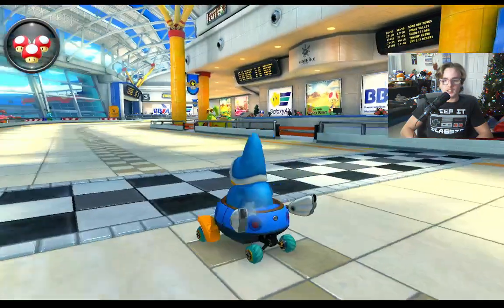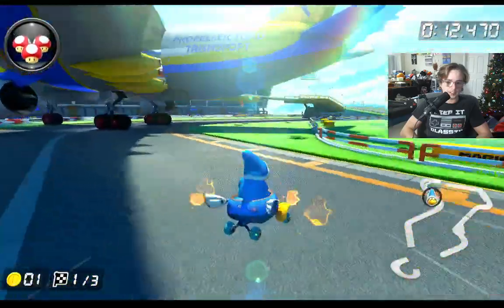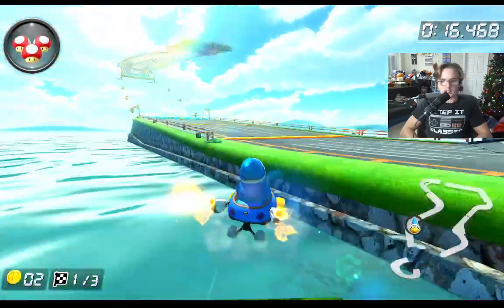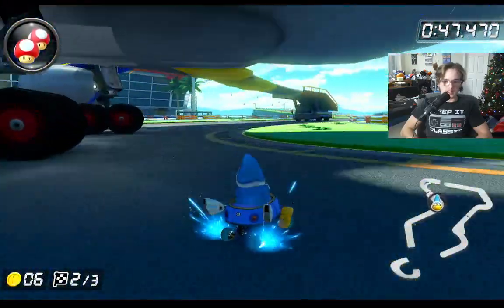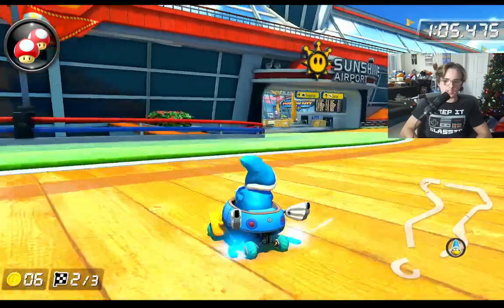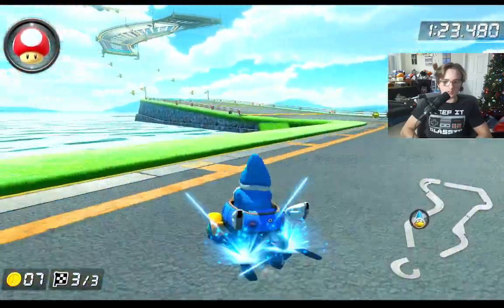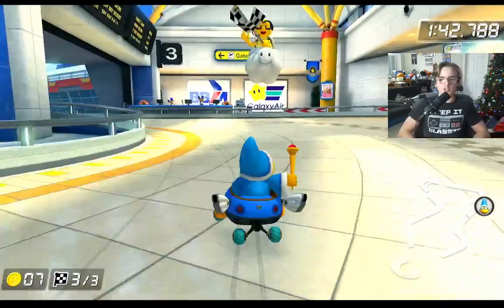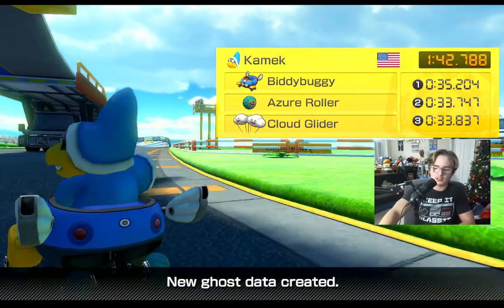Sunshine Airport Time Trial 200cc (1:42.788) - Mario Kart 8 Deluxe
This time I did a time trial on Sunshine Airport on 200cc!